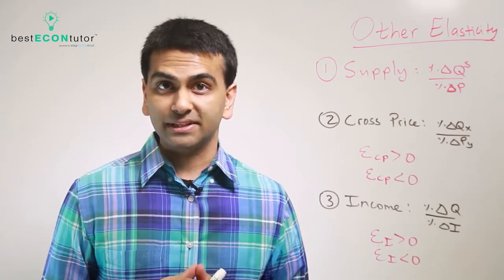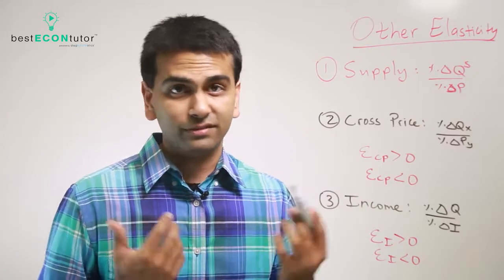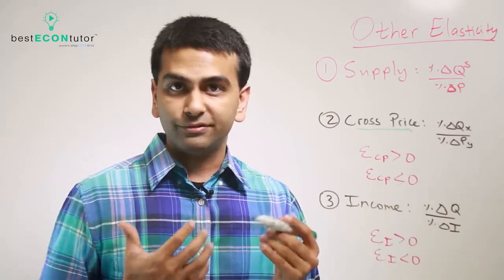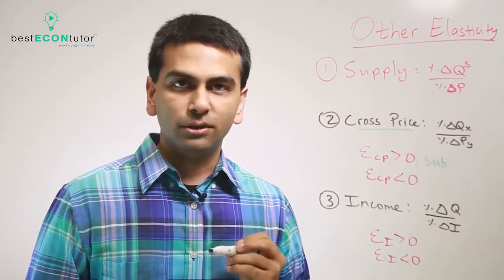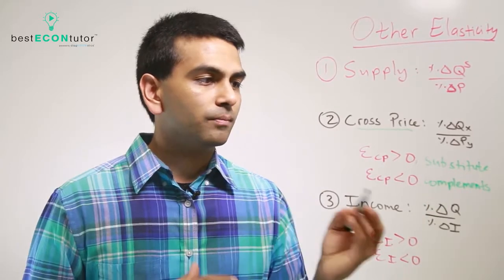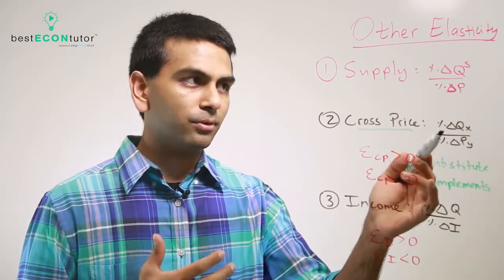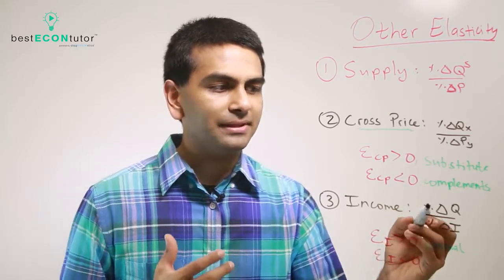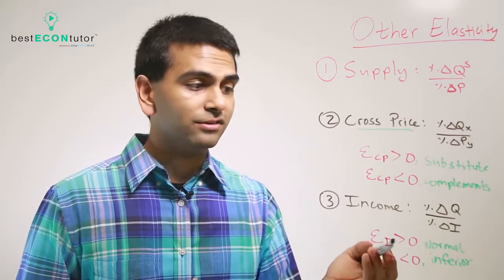Cross Price and Income Elasticity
Rohen Shah explains Supply, Cross Price, and Income Elasticity